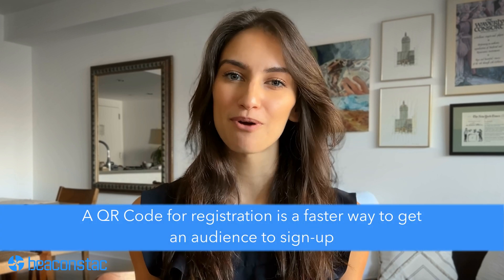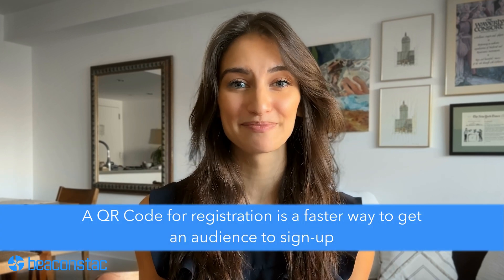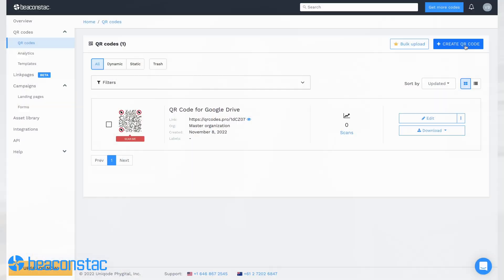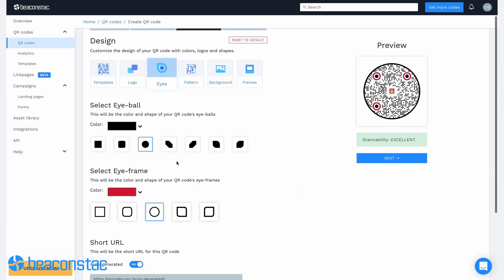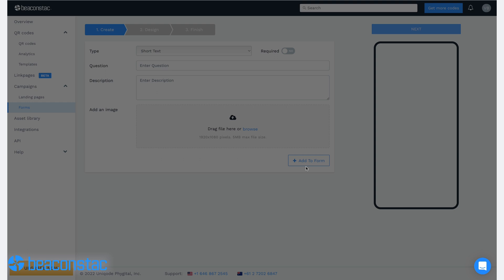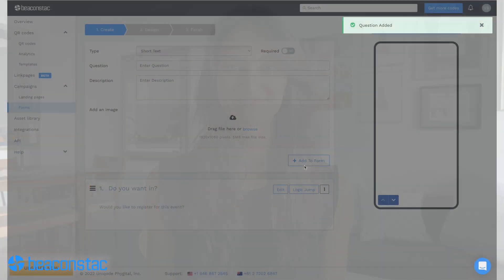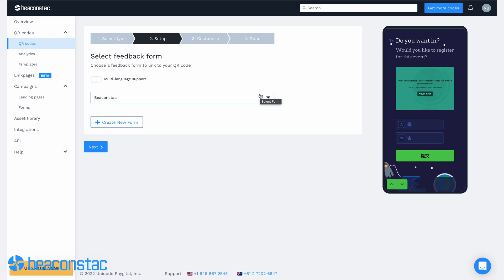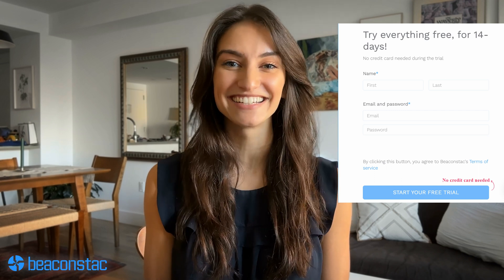How to Use QR Codes for Registration 🤔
Capture registrations and leads simply by using QR Codes for registrations! 💁‍♀️

Create and Use QR Codes for Registration with @Uniqode_HQ today!

In this video, we bring you different ways to create QR Codes for Registrations according to your needs, along with some significant benefits of using QR Codes to capture registrations:

00:00 - Introduction
00:53 - Benefits of using QR Codes for registrations
02:16 - Create a Website QR Code for registration
03:03 - Create a Form QR Code for registrations with Beaconstac.

Have questions? Put them in the comments below, and we'd be happy to answer them. 😊